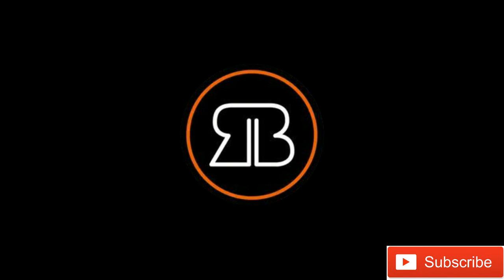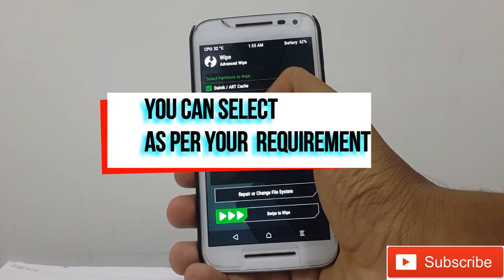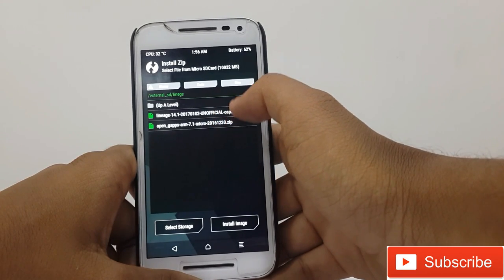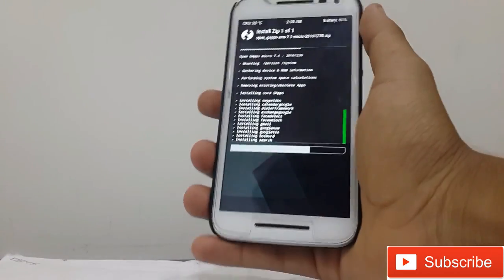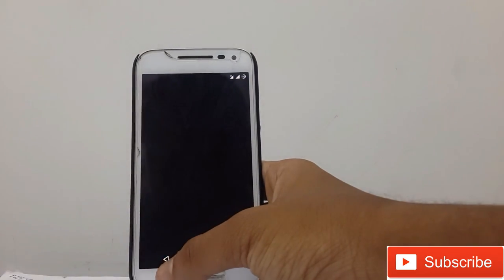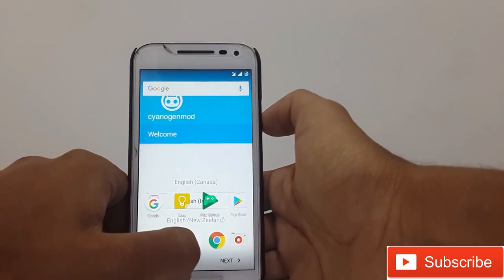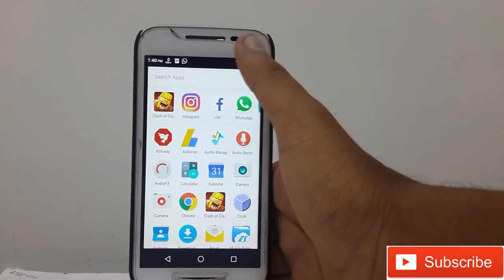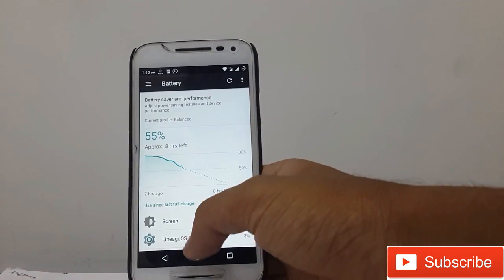How to install| LINEAGE OS FOR MOTO G3(2015) |HANDS ON| REVIEW | VOLTE???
hope you will guyz will like this video moto g3 user keep like this video..

ARM x 7.1 x micro was best..